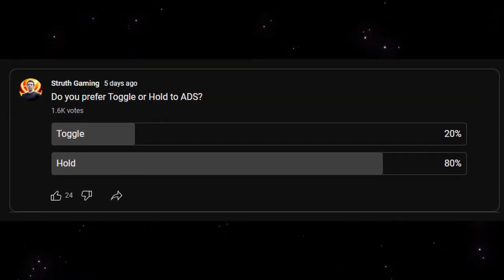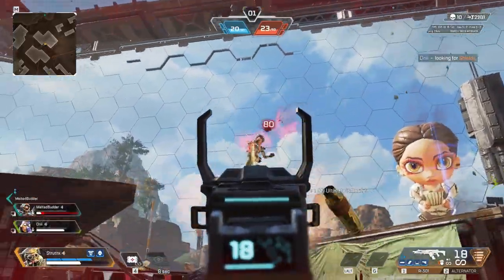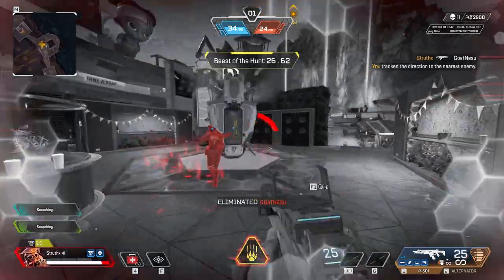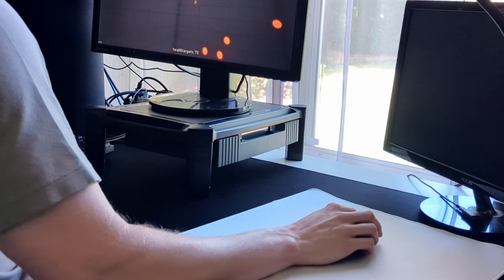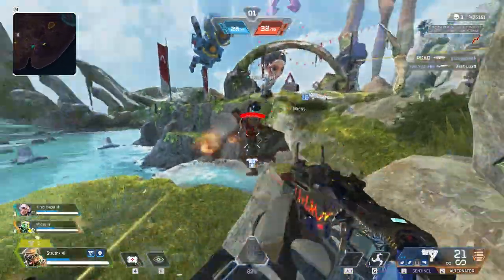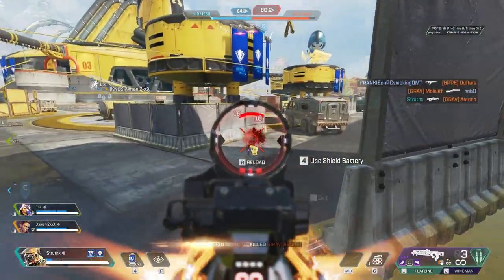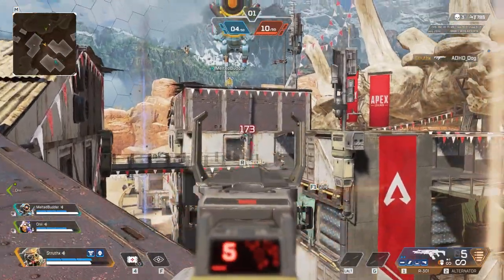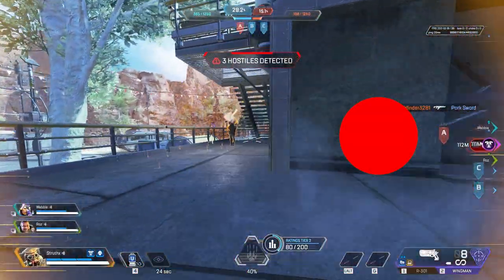Why Are Only 20% of Players Using 'Toggle to ADS'?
Discover the aim gains hiding behind one of the most overlooked settings. Toggle ADS provides many benefits, so long as you can conquer the learning curve.